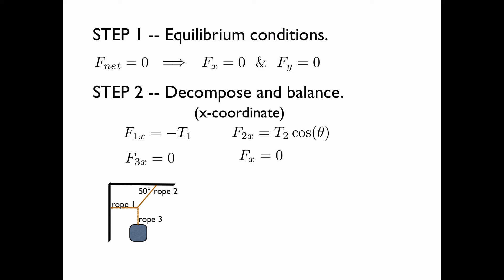Balancing Forces HD -- College, AP, SAT, MCAT Physics